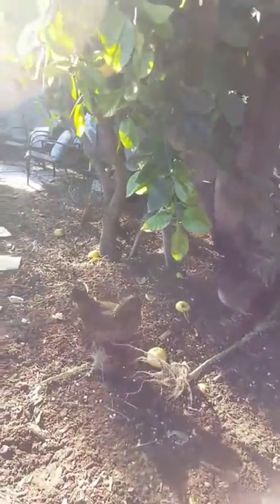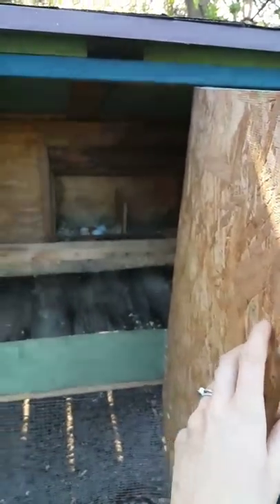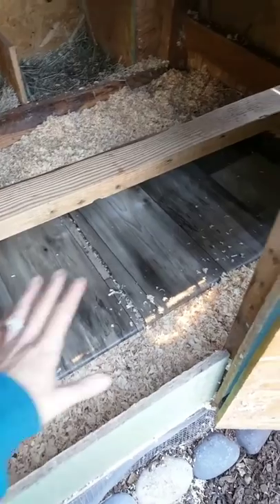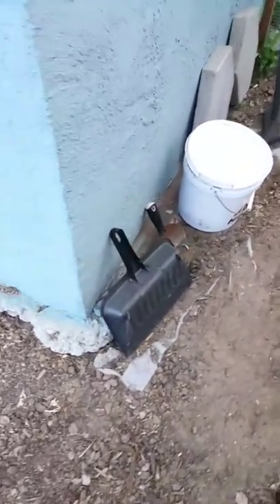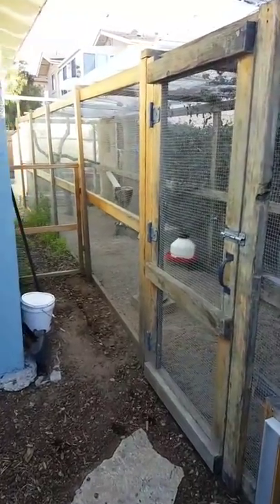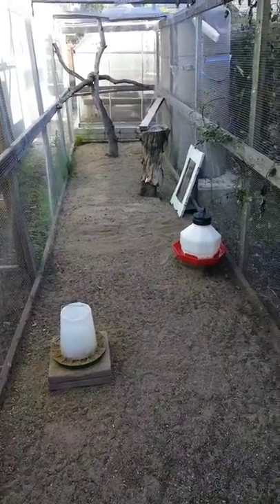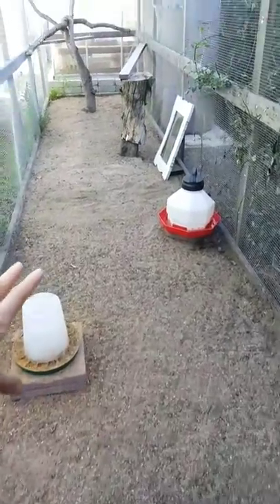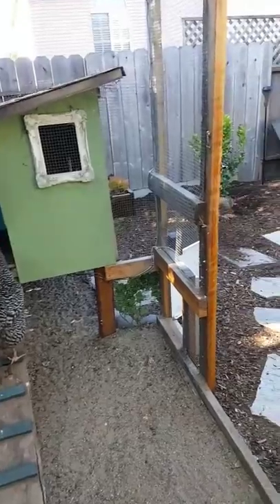Backyard Chicken Coop and Run Tour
Come along and see our DIY coop and run set up, perfect for 4-7 hens. Tips for coop and run size, predator-proofing, nest boxes, bio-security, and other topics are covered. This video was originally made for my Instagram account (@deannacat3) hence the one-minute segments. I added this to YouTube to compliment a blog post on Homestead and Chill: "What to Expect When You're Expecting: Backyard Chickens". That post includes more written details and considerations that should be taken when designing a safe and functional chicken habitat. The post can be found here:

The last minute of the video is to show how the rest of our backyard is set up for sharing our space with chickens. As you can see, we have our patio area fenced off using raised beds and trellises, creating a poop-free space to hang out, and beak-free space to grow food. You'll also notice little fencing around wine barrels and the base of trees to protect them from the girls. Otherwise, they get free range of the yard!

*Please excuse the annoying audio buzz from 4:10-4:40. It only lasts 30 seconds!